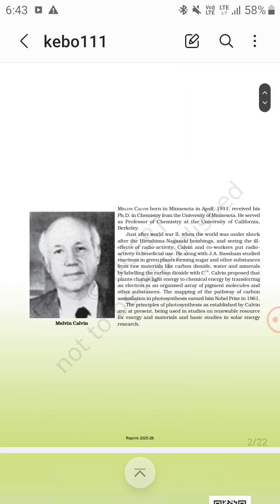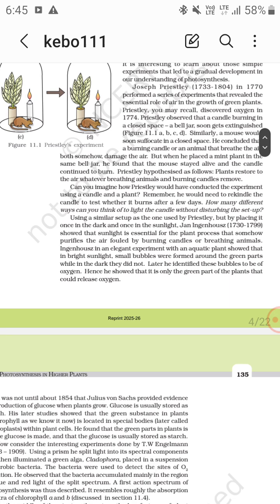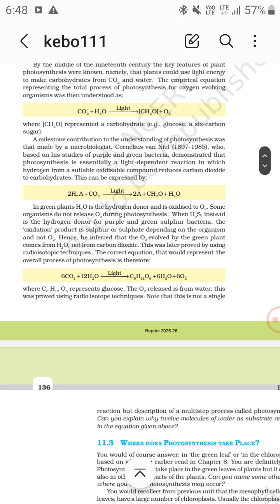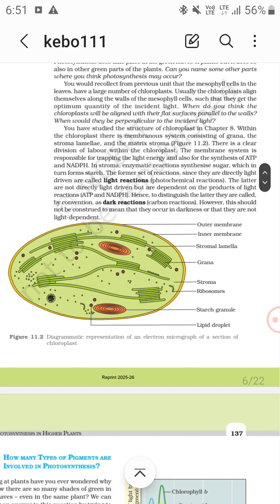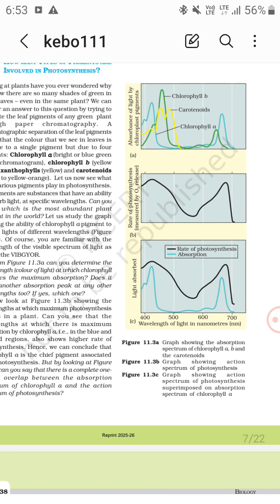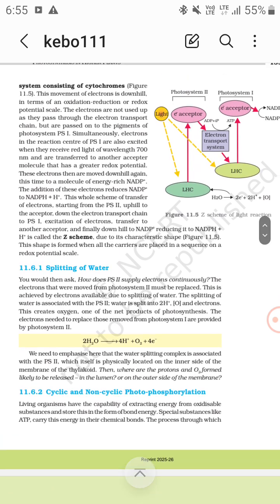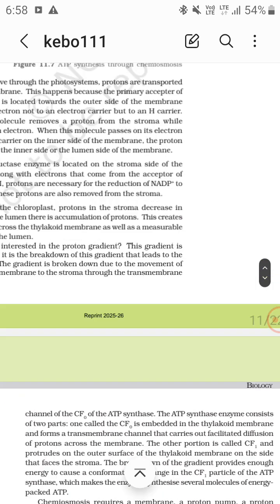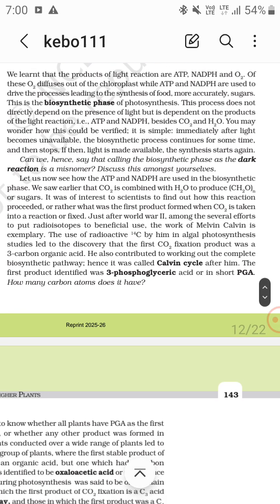Photosynthesis in Higher plants neet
neet biology teach lectures